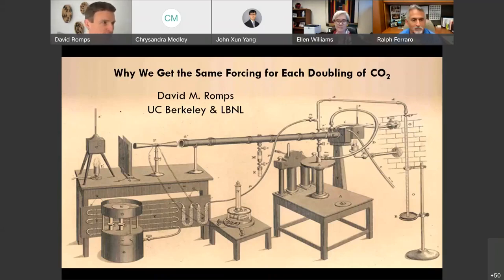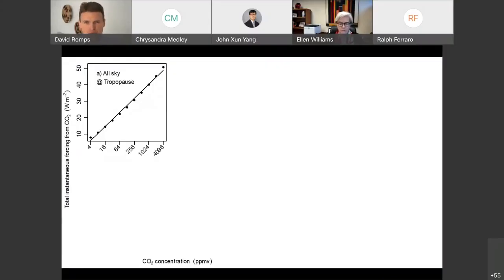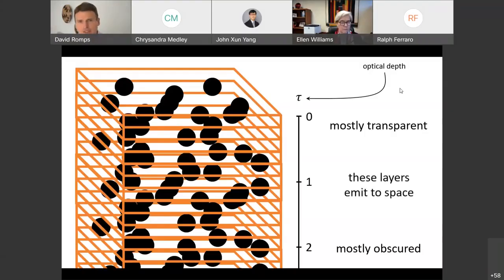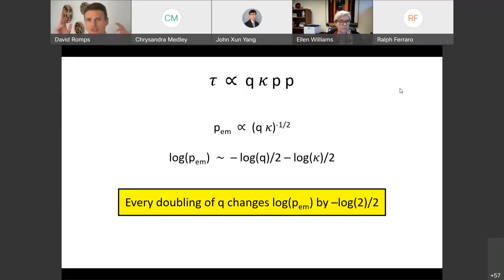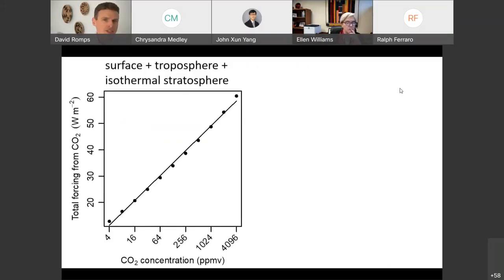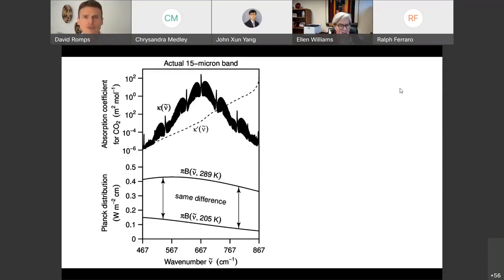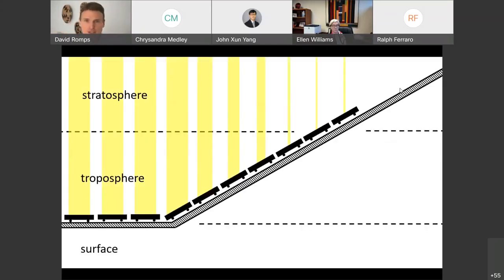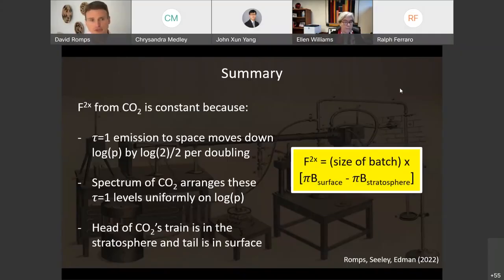The Same Forcing for Each Doubling of CO2: The Long Explanation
In a talk at the University of Maryland on April 11, 2022, David Romps gives a not-so-brief explanation of the physics that causes radiative forcing to be logarithmic in the atmospheric concentration of carbon dioxide, i.e., to give the same additional amount of global heating for every doubling of CO2 concentration.

Based on D.M. Romps, J.T. Seeley, J.P. Edman, "Why the forcing from carbon dioxide scales as the logarithm of its concentration," Journal of Climate, vol. 35, no. 13, 4027–4047, 2022